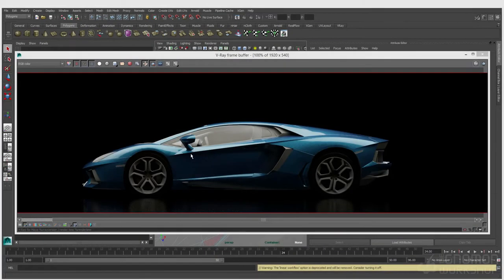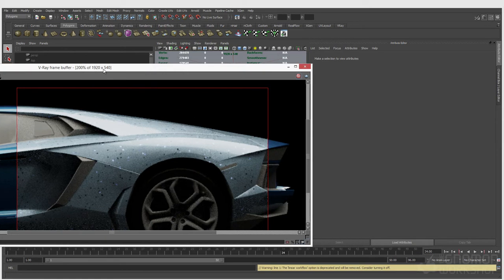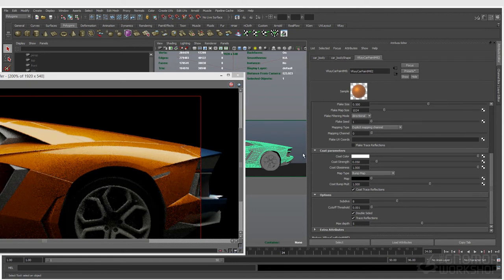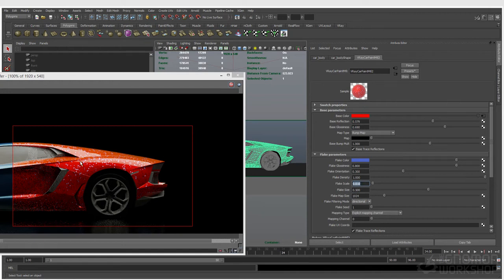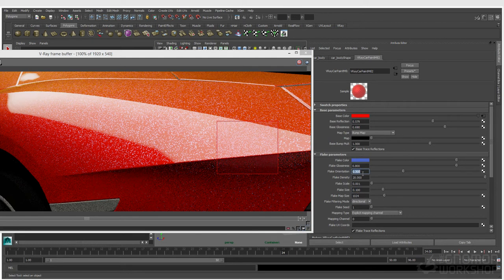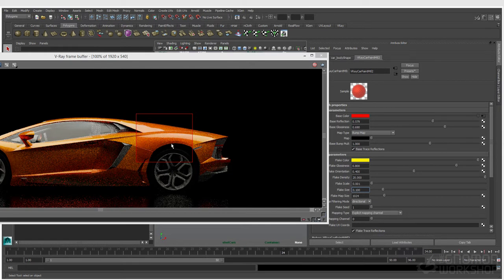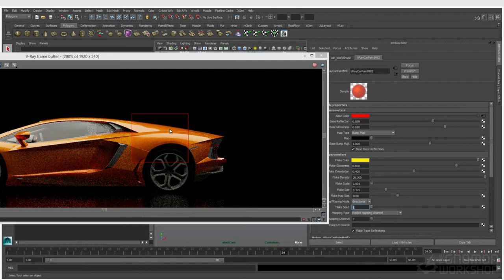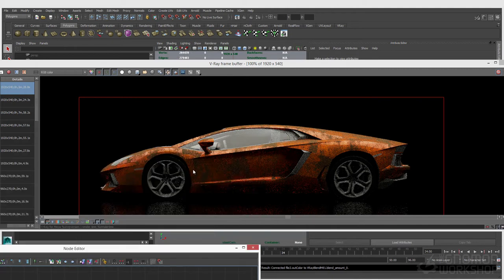04 Car Paint Material